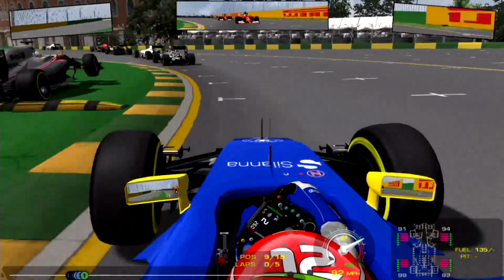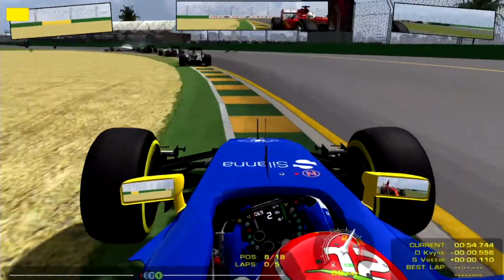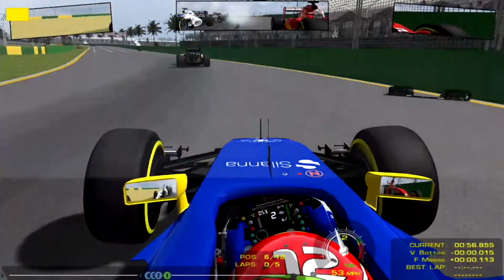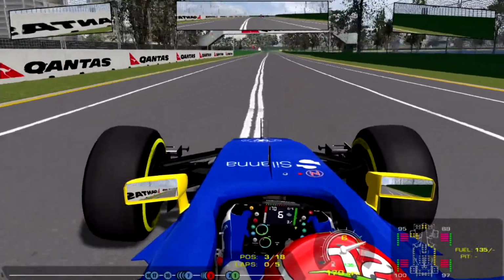rFactor: F1 2015 - Felipe Nasr at Melbourne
Using the excellent Patrick34 mod for this video, I decided to do a few laps as Felipe Nasr after his excellent real life performance. Sorry for the erratic driving these are my first laps with this mod, hence the crashes!

I hope you enjoy this as something slightly different, let me know if you do!